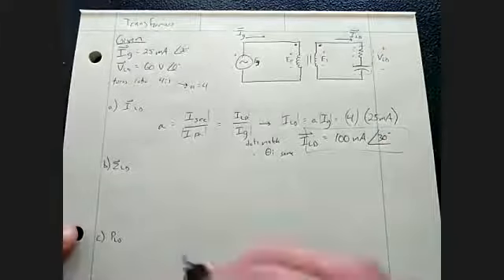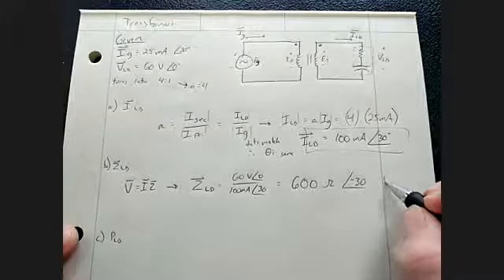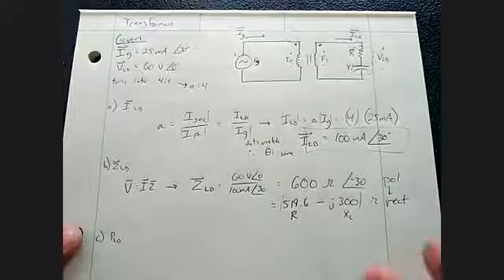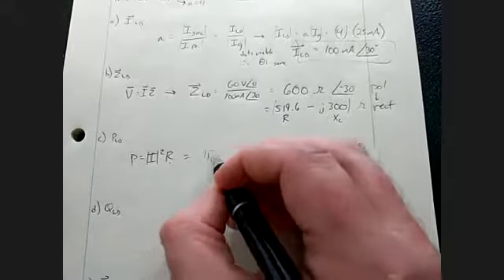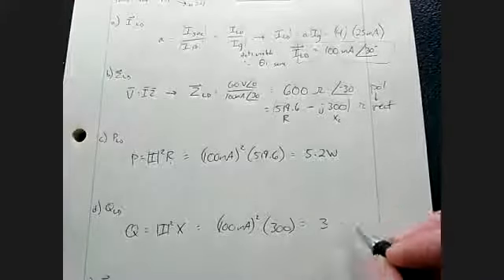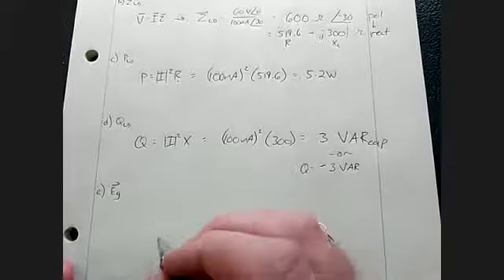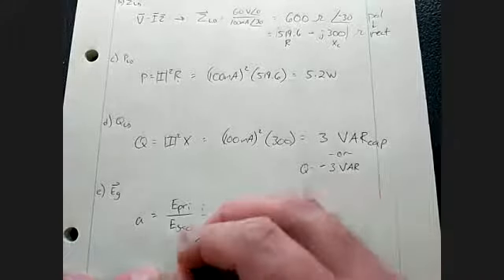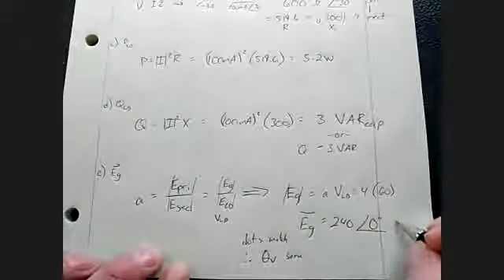Topic 24 Transformer Worksheet #1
From USNA EE301 Lesson 24 Magnetism and Transformers Example 3